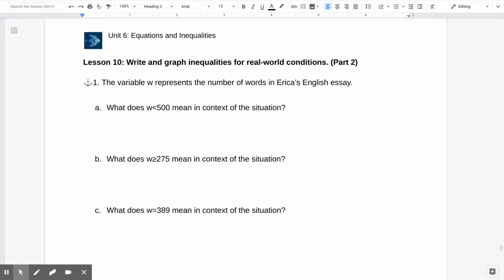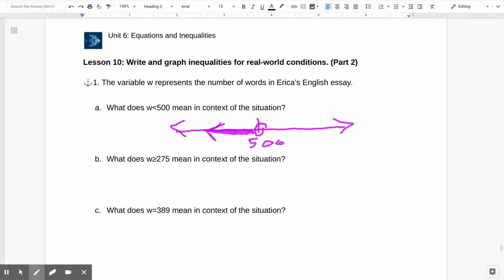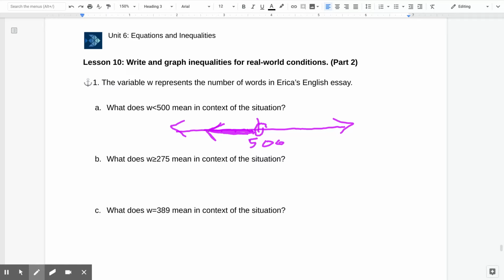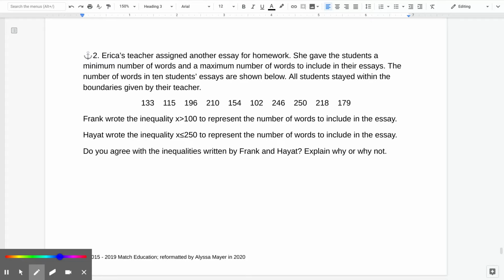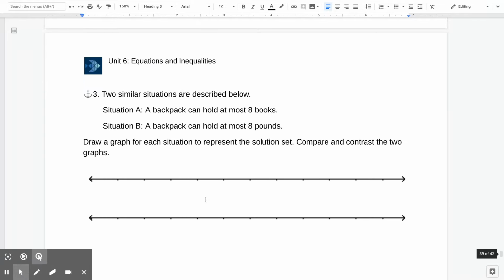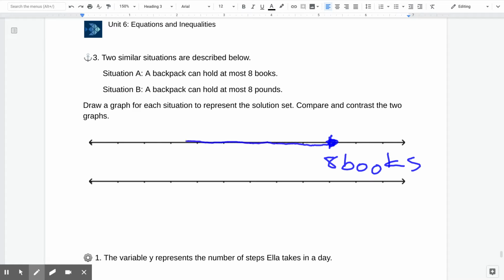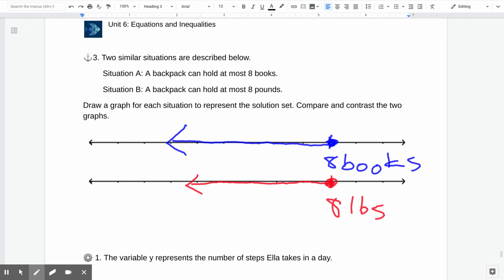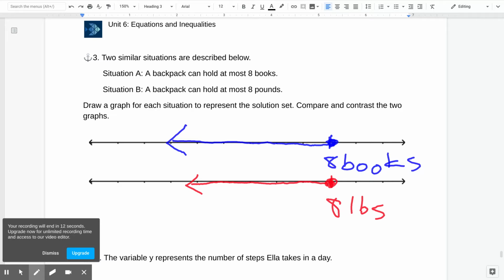Match Fishtank Unit 6 Lesson 10 Anchor 1-3